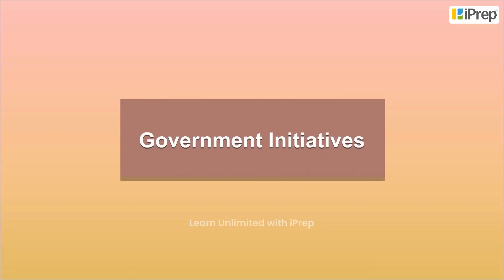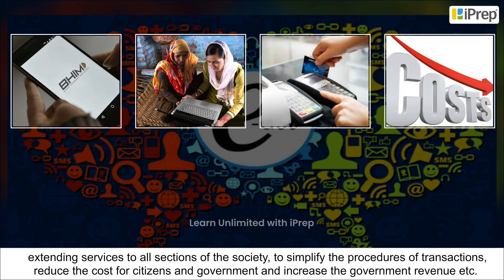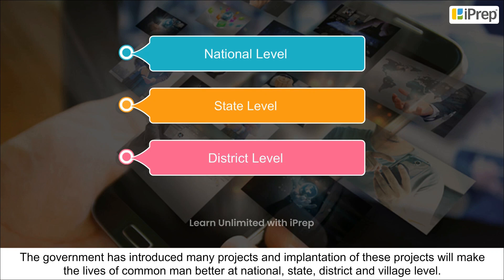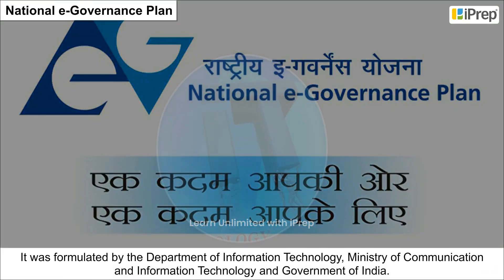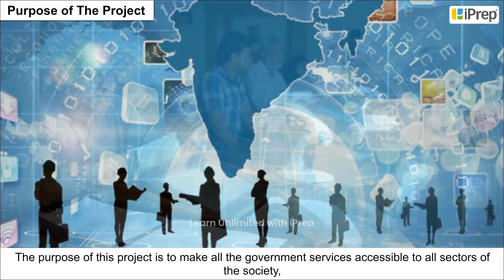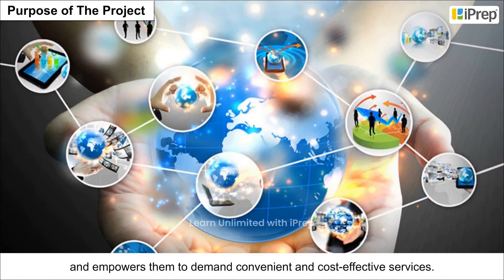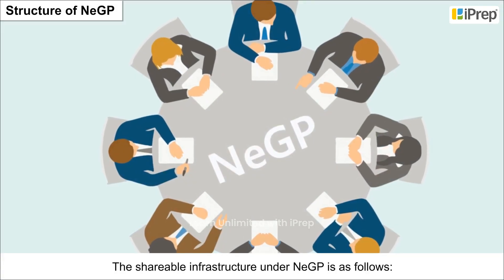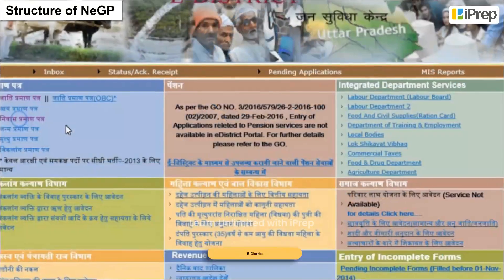Government Initiatives | CCE Project in Local Context | Computer | iPrep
In this video, we have explained (Government Initiatives), an important concept in the chapter, (CCE Project in Local Context) from (Computer).

iPrep offers rich and comprehensive learning content for Nursery to 12th including:

✅ Chapter-Wise Assessments
✅ Co-curricular Courses
✅ Career Orientation